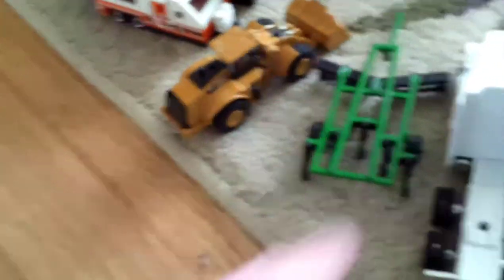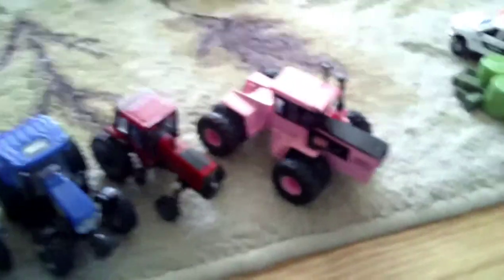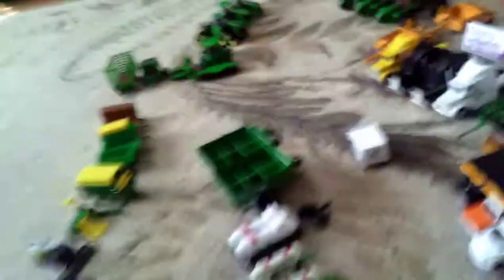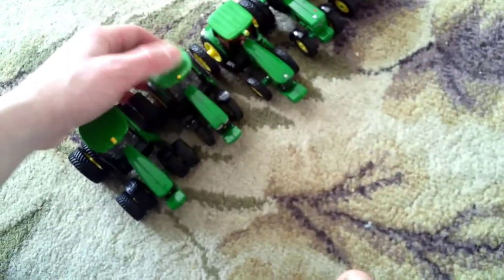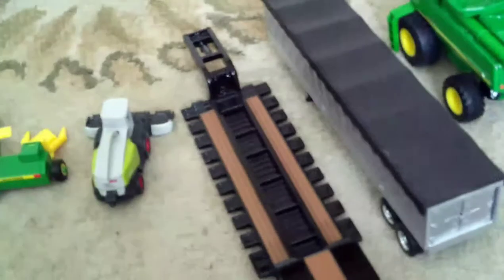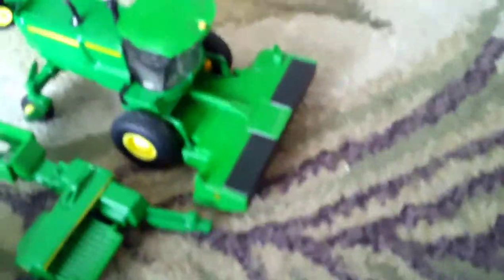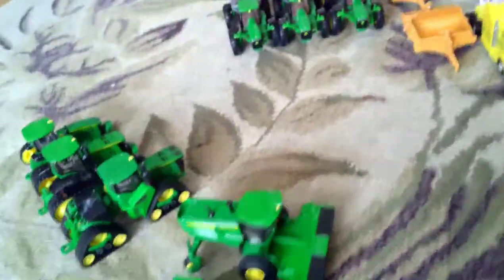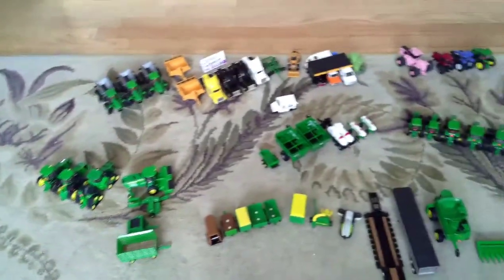1/64 scale ertl Oliver's implement dealer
This is my 1/64 scale vehicle dealer with a lot of farm equipment we have New Holland John Deere & stigger also Case IH